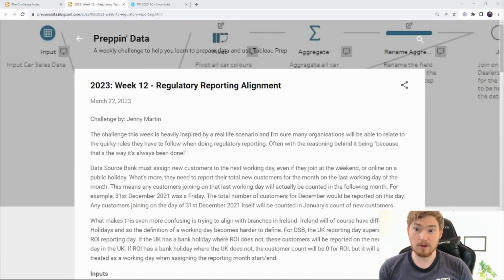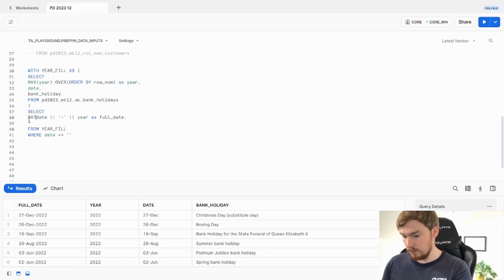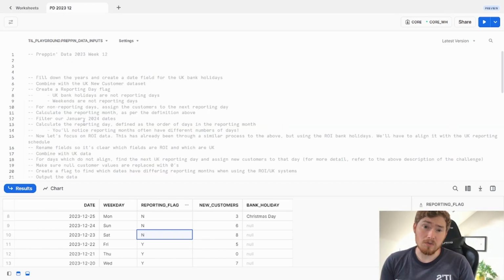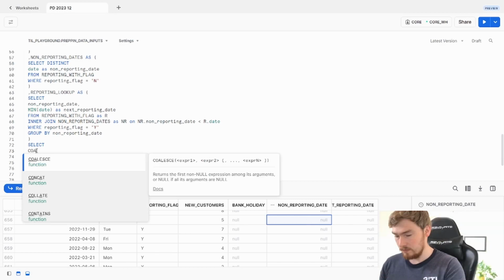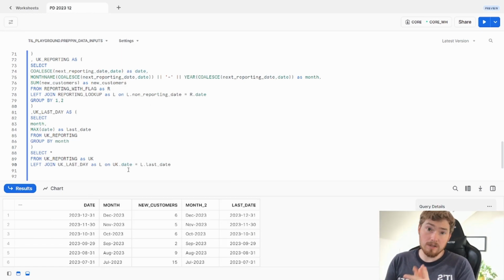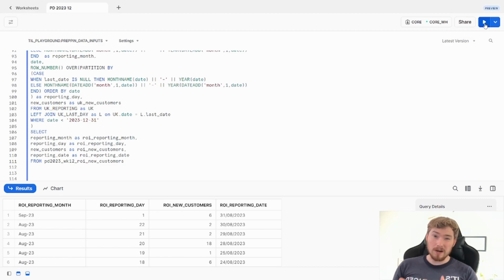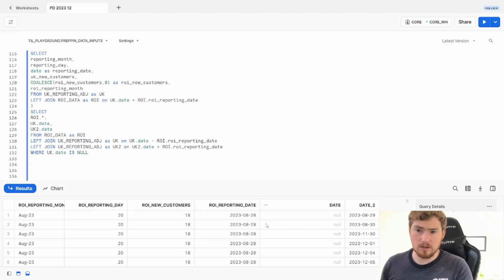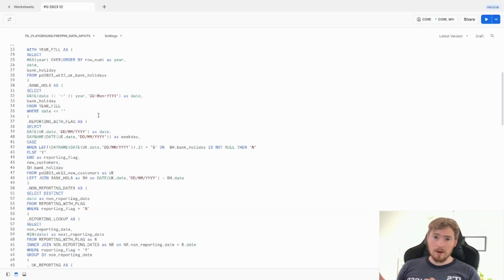Mastering SQL | A Step-by-Step Guide to Preppin' Data 2023, Week 12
Timestamps:
00:00 - Intro
00:17 - Fill down the years and create a date
03:21 - Combine with the UK data
04:21 - Create a Reporting Day flag
05:26 - Assign the customers to the next reporting day
08:29 - Calculate the reporting month
11:40 - Filter our January 2024 dates
11:55 - Calculate the reporting day
12:43 - Combine ROI with UK data
14:45 - Find the next UK reporting day
17:30 - Flag dates with differing reporting months
18:20 - Tidy up and Outro

Key Concepts Covered:
1. Fill in blank rows
2. Manipulating dates
3. Running aggregations